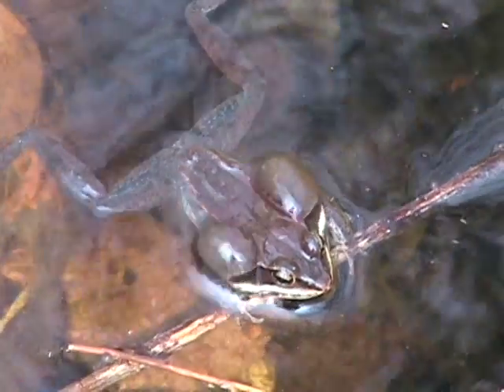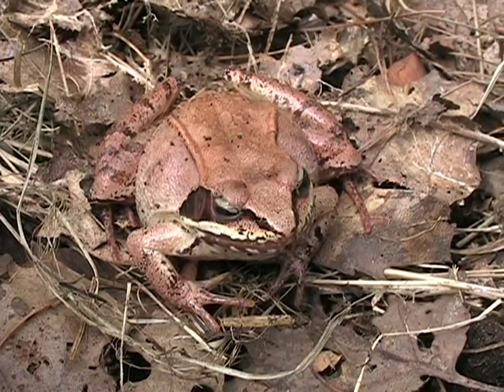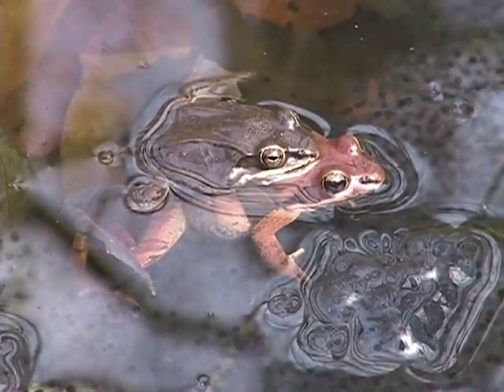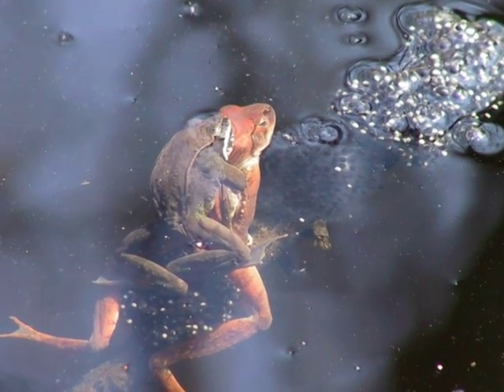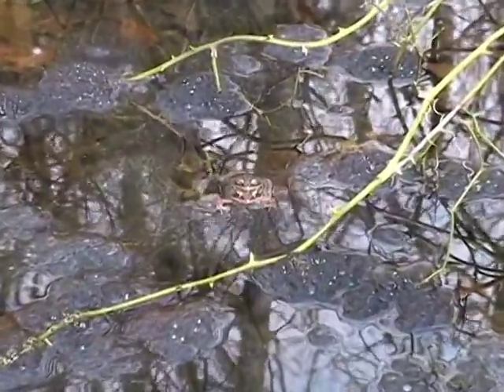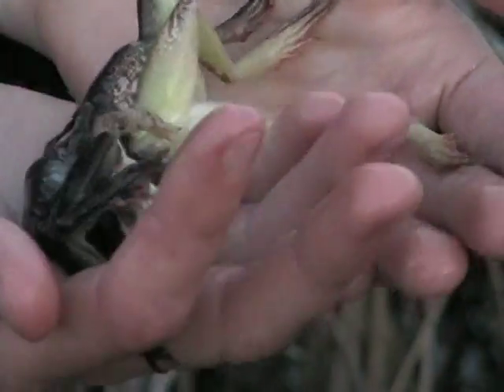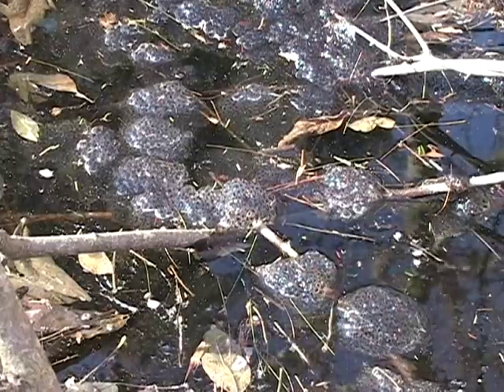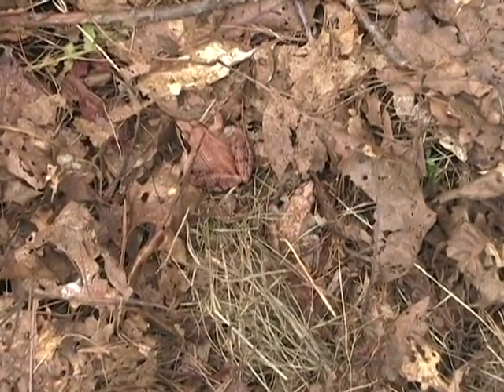vernal pools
Richard Wolniewicz, property manager of Mass Audubon Ipswich River Wildlife Sanctuary. Video taken of vernal pools from Gloucester and IR sanctuary property.